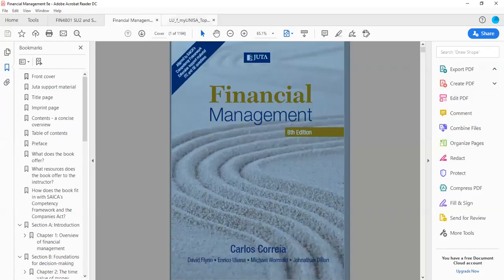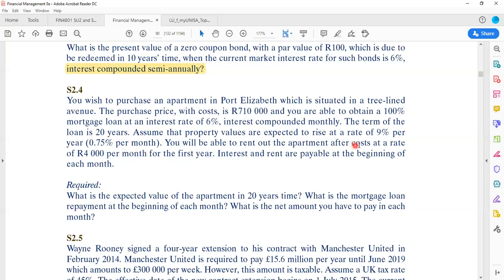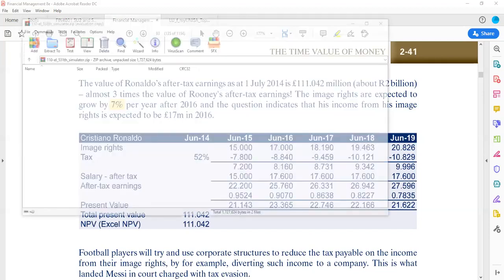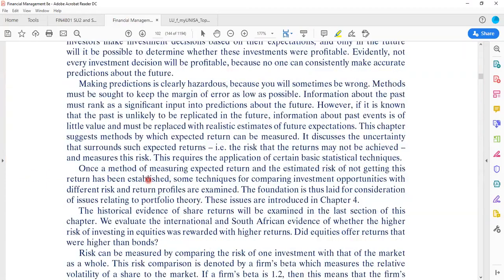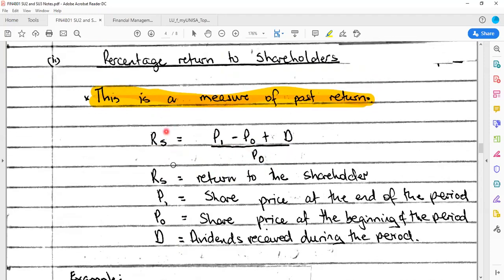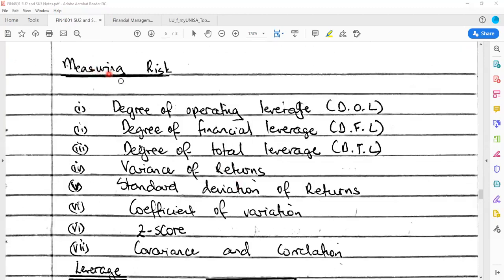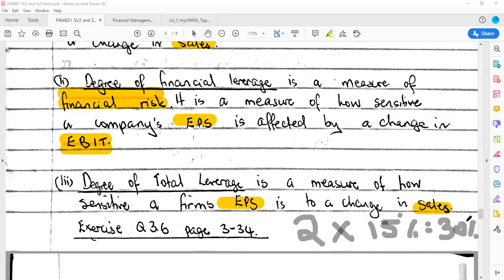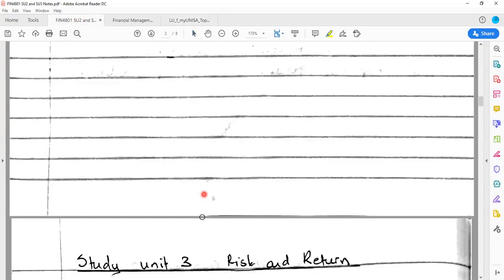FIN4801 Learning Unit 3